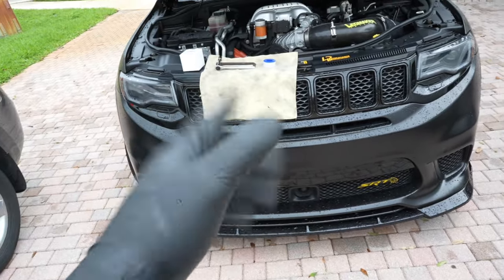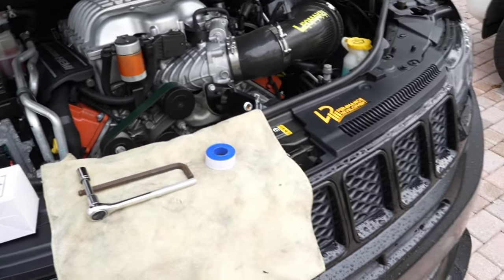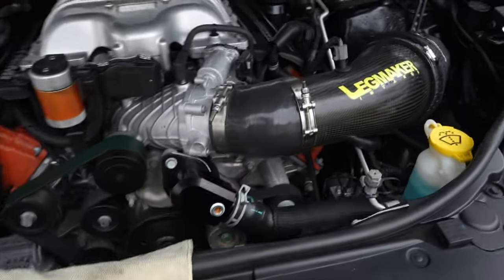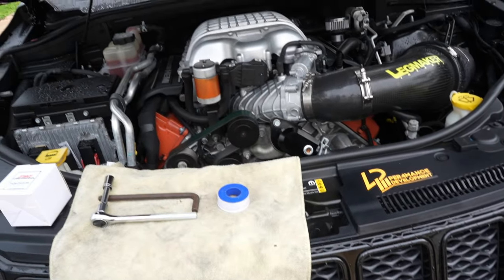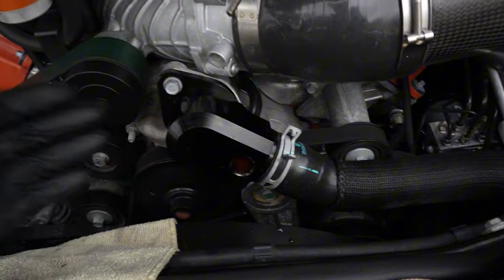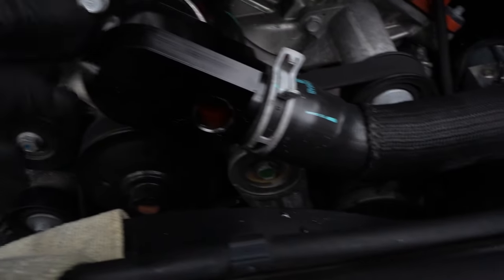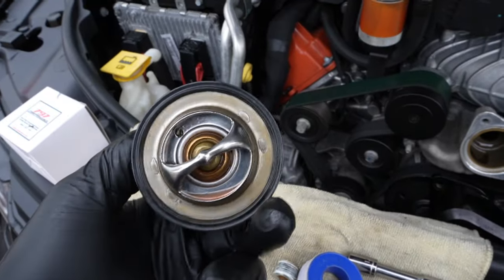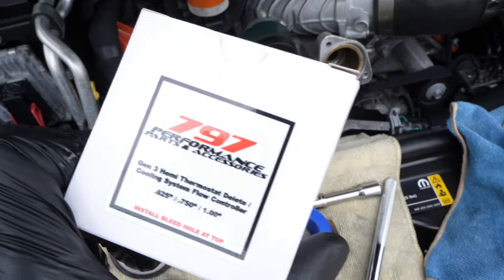JEEP TRACKHAWK THERMOSTAT DELETE INSTALL!trackhawk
JEEP TRACKHAWK THERMOSTAT DELETE INSTALL!​

Instructional video demonstrating the process of removing the thermostat from a Jeep Trackhawk vehicle. In this video, viewers can expect to see a step-by-step guide on how to perform a thermostat delete modification on the Trackhawk, which may involve removing the thermostat component from the engine cooling system. The video may include explanations of the reasons for performing this modification, the tools and materials needed, and detailed instructions on how to complete the installation. This type of content is likely to appeal to automotive enthusiasts and DIY enthusiasts interested in learning about vehicle modifications and performance upgrades.